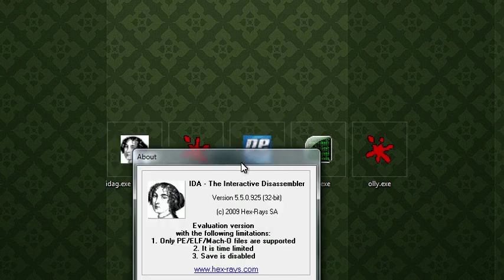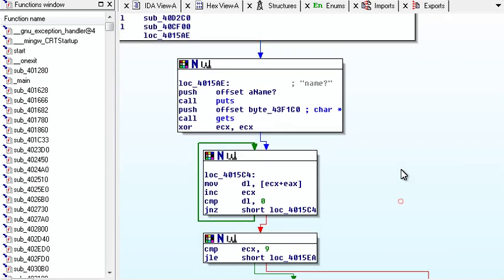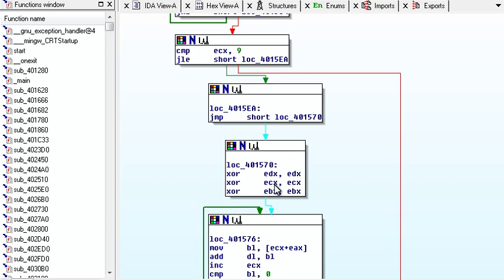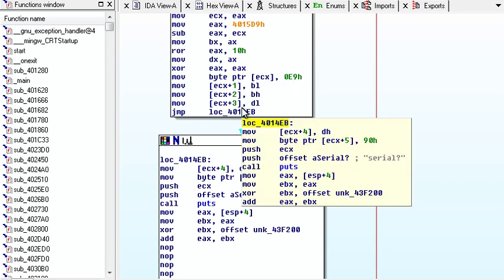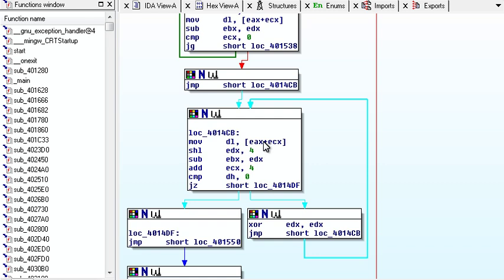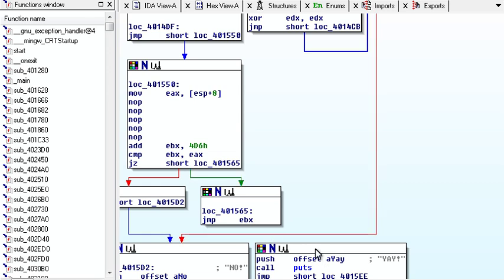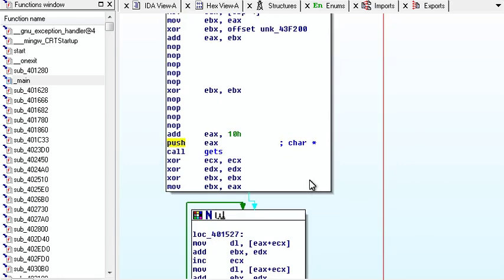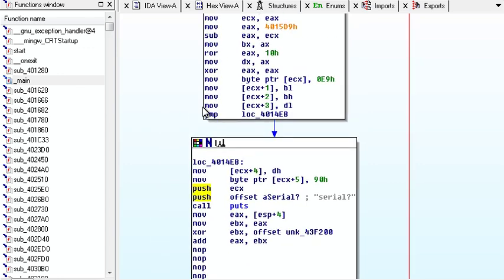Intro to Ida disassembler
in this video i briefly show you ida and how it disassembles a crackme i made lol :)